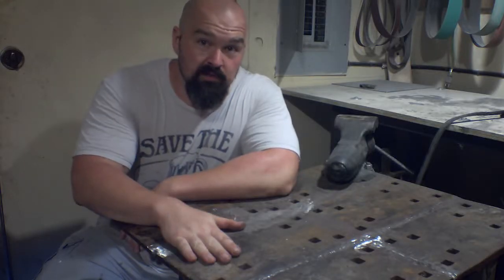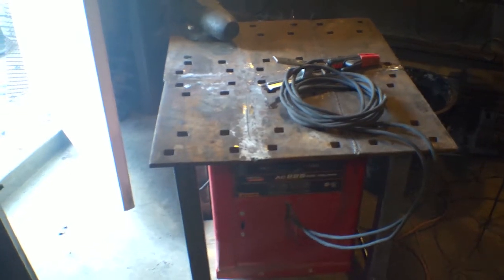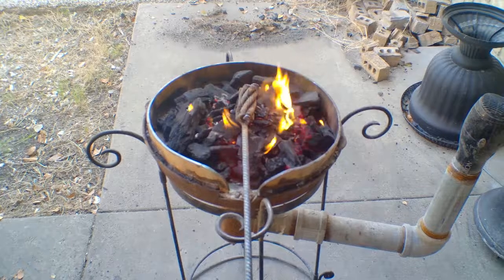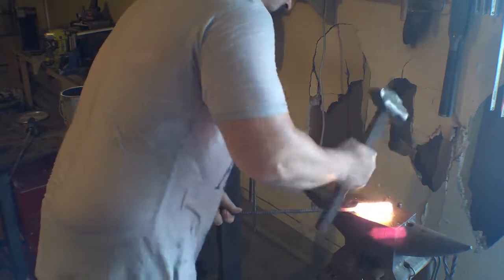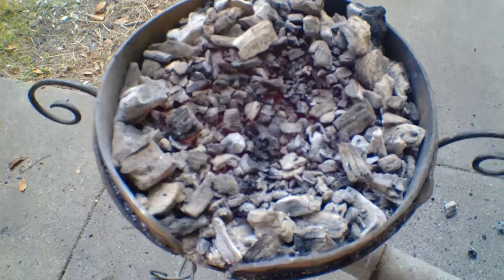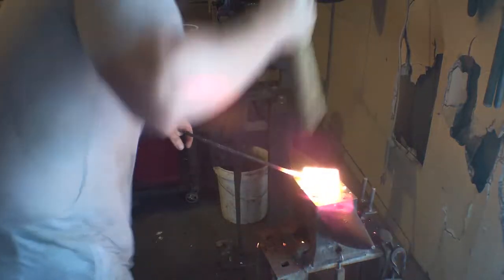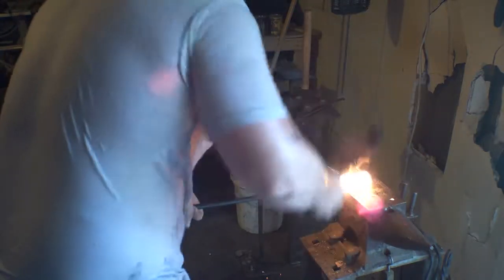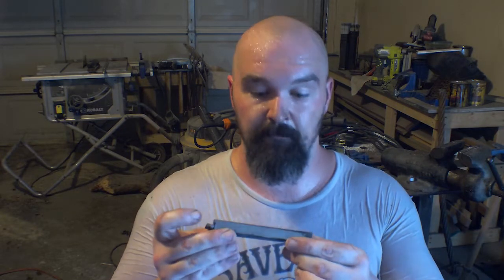Cable Damascus EDC Knife Part V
Success!